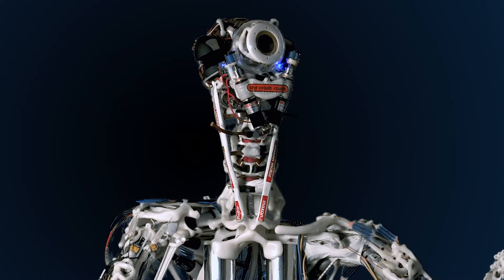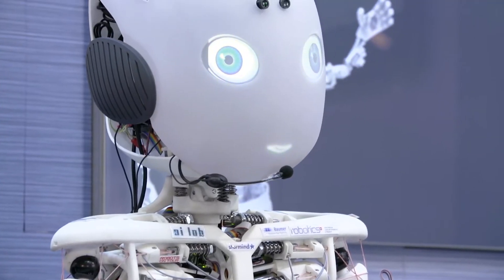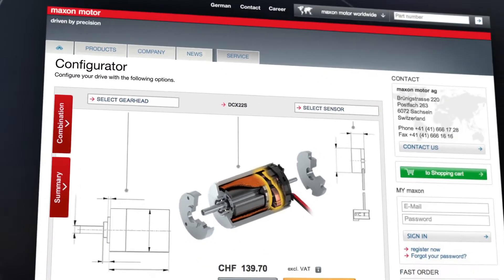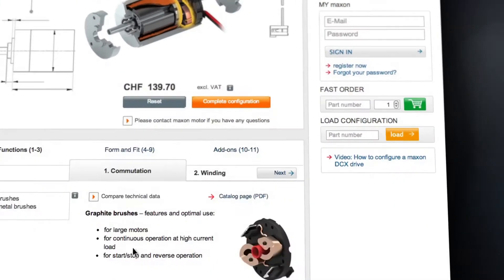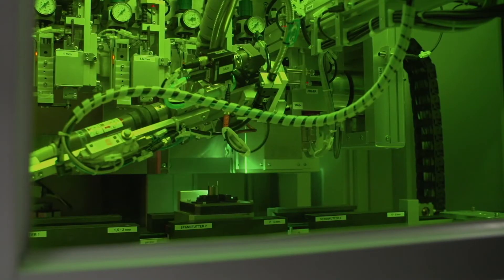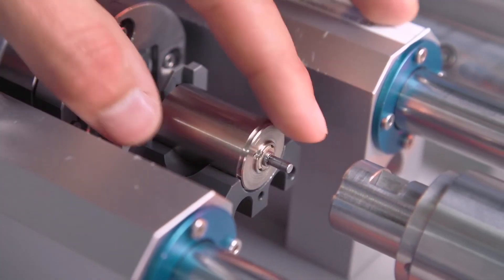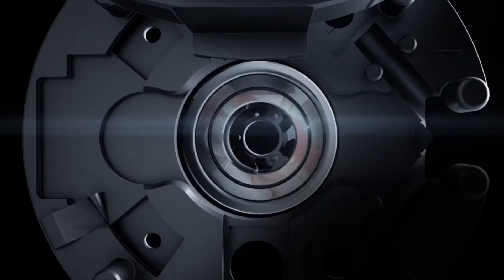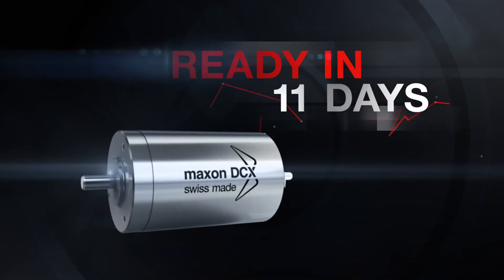Behind the next generation of maxon drives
You can easily configure the new maxon DCX drives online. Your finished drive, when ordered online, will be ready for shipment from Switzerland in 11 working days or less. Discover more in our movie.